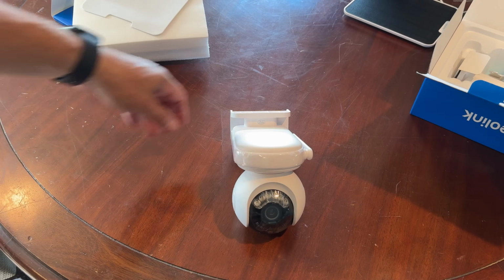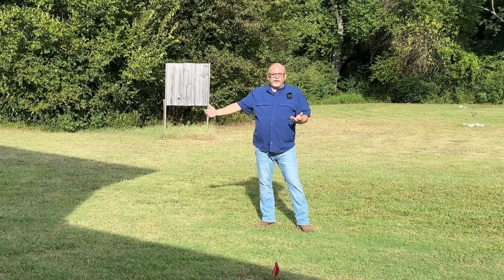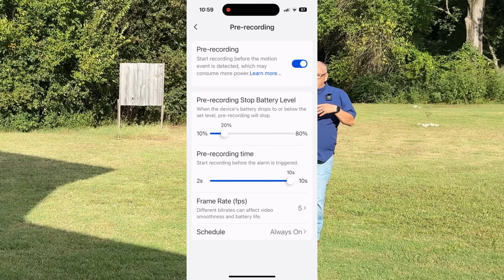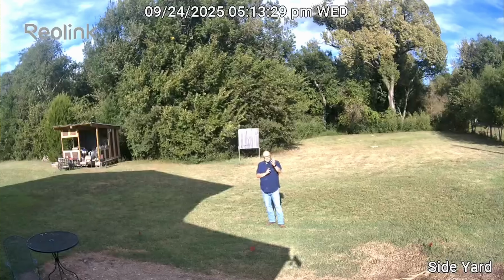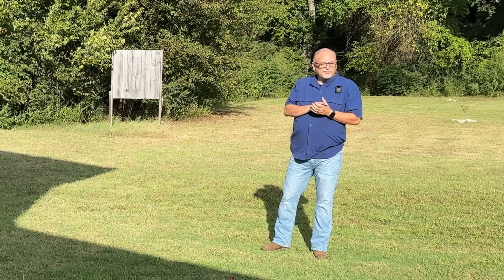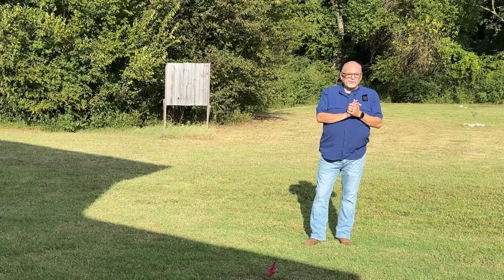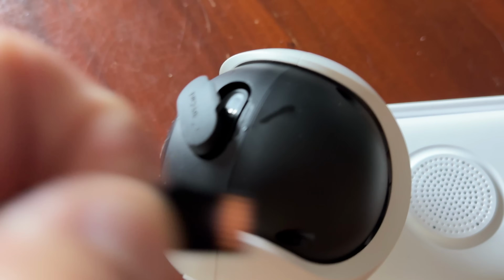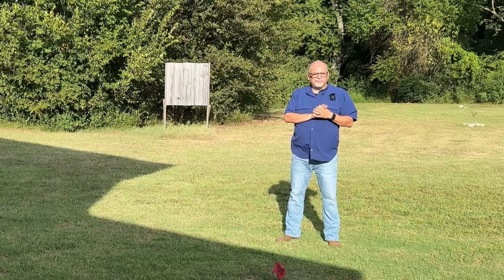Ultimate Rural Security? Reolink Atlas PT Ultra + Solar Panel Review (No Wires, No Limits)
Looking for a security camera that doesn’t need cables? In this video, I review the Reolink Atlas PT Ultra Camera paired with the Reolink Solar Panel on my 13-acre property. This camera runs on WiFi and a rechargeable battery, with solar power keeping it charged — perfect for rural setups, homesteads, farms, or anywhere you don’t want to deal with wires.

I want to be completely transparent with you. Some of the products or materials I'll be using in this video may be affiliate links, which means I could earn a small commission if you decide to purchase them through the links in the video description.

I want to assure you that I only recommend products or tools that I personally believe in and have either used myself or extensively researched.

Additionally, from time to time, I may partner with companies to showcase their products in my videos. If a video is sponsored, I will clearly disclose it at the beginning of the video or in the video description, so you're always aware when a product is featured as part of a sponsorship.

The information and content provided in this video is for educational and entertainment purposes only. I am not a professional contractor, craftsman, or expert in the field of DIY projects.

Before attempting any DIY project featured in this video, it is essential to exercise caution and prioritize safety. Always follow manufacturer instructions, safety guidelines, and use the appropriate safety gear and equipment.

Please note that DIY projects can involve inherent risks, including but not limited to injury or damage to property. By following the instructions and suggestions in this video, you assume all responsibility for your actions and the consequences that may result.

I recommend consulting with a professional, conducting your research, and obtaining necessary permits or approvals if required, especially for projects involving structural changes, electrical work, or plumbing.

I make no warranties about the completeness, reliability, or accuracy of the information presented in this video. I am not liable for any losses, injuries, or damages that may occur as a result of the DIY projects you undertake based on the information provided in this video.

Always use your best judgment and seek professional advice when necessary. Enjoy your DIY journey but prioritize safety above all else.